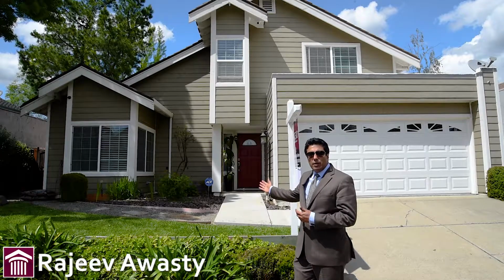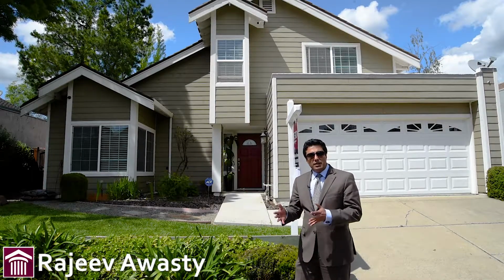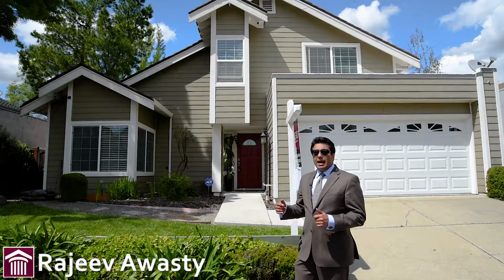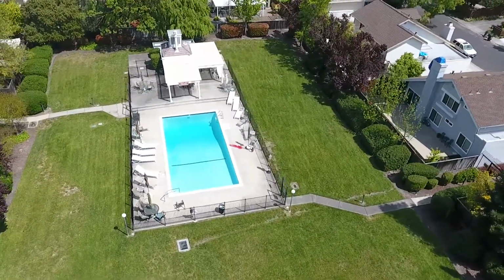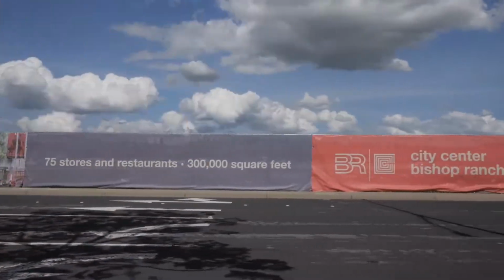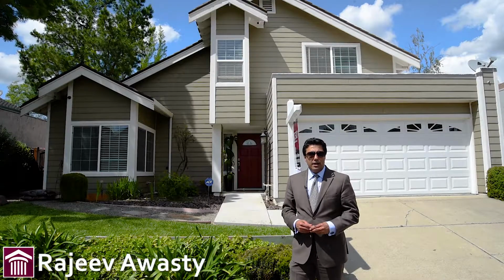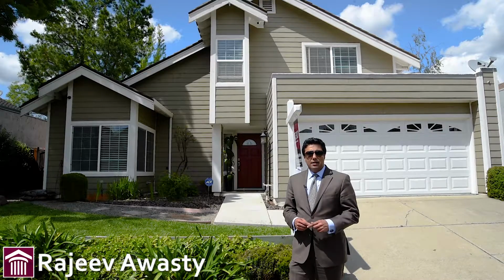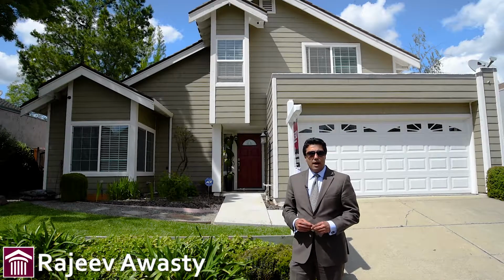10066 Foxboro Circle, San Ramon